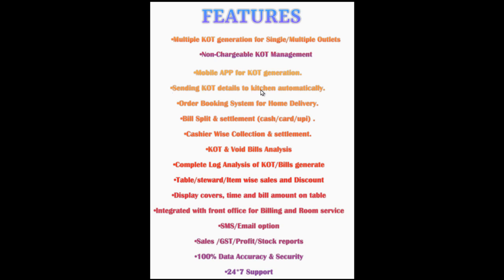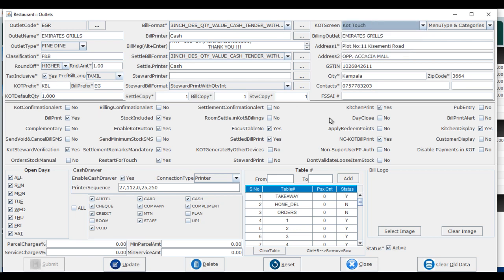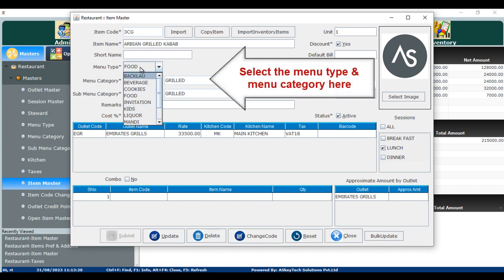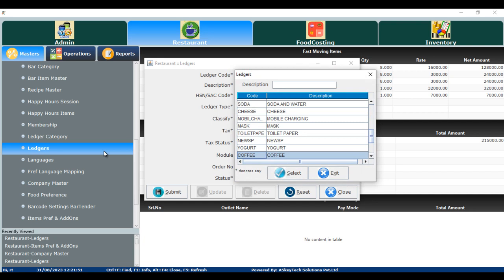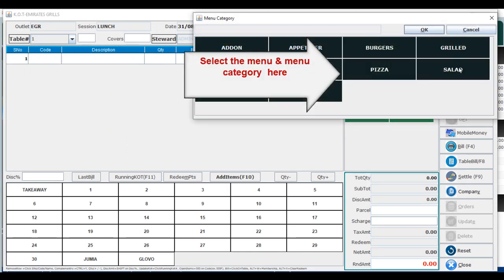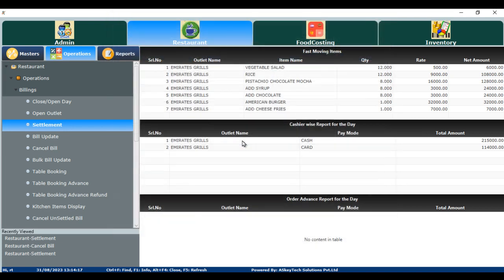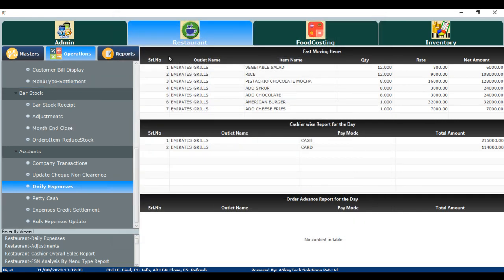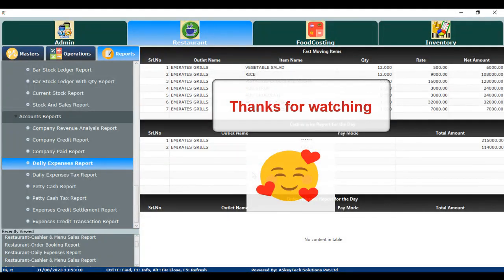Restaurant Billing Software - RIGHTHMS | ENGLISH Demo | ASKEYTECH | 044-48506633, +91-6379561611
RightHMS is an easy to use, cost effective software management System that increases visibility and control of all restaurant management processes.

DASHBOARD:
See how your business is doing with a quick glance.

FEATURES:
👉 Easy to use. User Friendly
👉 Works in Windows, Linux, Mac, etc...
👉 Support all printers like Laser, InkJet, Dotmatrix, etc...
👉  Free Updates for New Versions
👉 Sales Reports to Management Mobiles through SMS, Email
👉 Onetime Payment
👉 Lowest Price
👉 More Shortcut key handling
👉 Complete Training on the Time of Delivery
👉 Report formats: pdf, doc, xls, html, etc
👉 SMS / Email option
👉 100% Data Accuracy & Security
👉 24x7 Support

MAJOR MODULES:
👉 KOT Generation.
👉 Mobile APP for KOT generation.
👉 KOT kitchen print.
👉 Non-Chargeable KOT.
👉 Dine in, Take away & Home delivery.
👉 Settlement (Cash/Card/Credit/Complimentary/UPI)
👉 Table / Steward / Item Wise Sales & Discount Summary.
👉 Sales / GST / Profit / Stock Reports
👉 Email Integration
👉 SMS Integration
👉 Expense Tracking
👉 Live Table / Discount and Many More Features
👉 Invoice Bill Formats
👉 Reports- Sales / GST / Profit / Stock Reports
👉 History Management – Previous Orders, Bills
👉 KOT Management
👉 Discounts Management
👉 Purchase Management
👉 Accounts Management

We have customer care team with very strong product & technical knowledge. They will give you instant support.

* Any Updates in Software: free
* Maintenance of Software: 1 year free